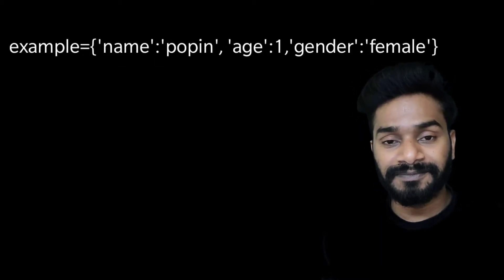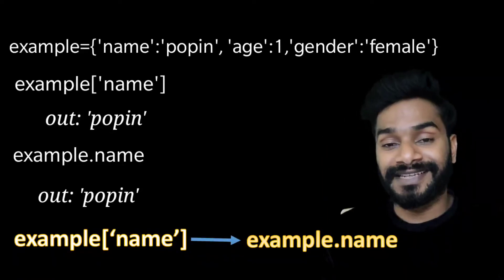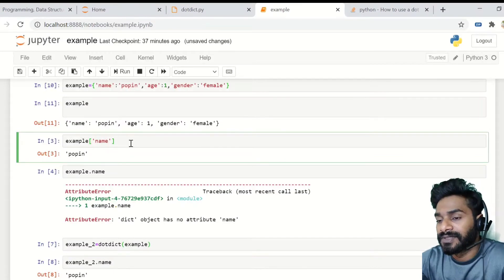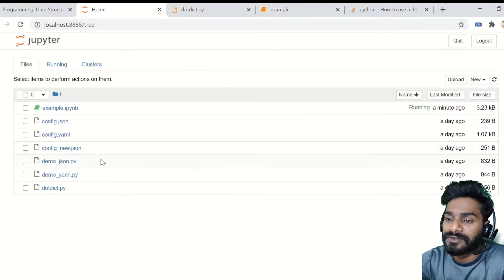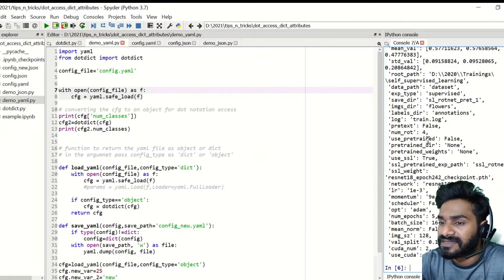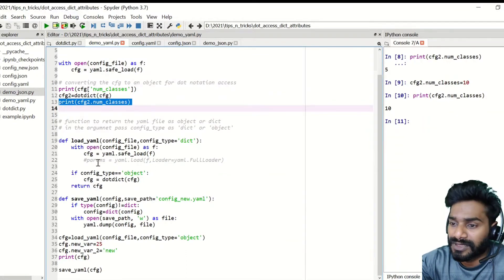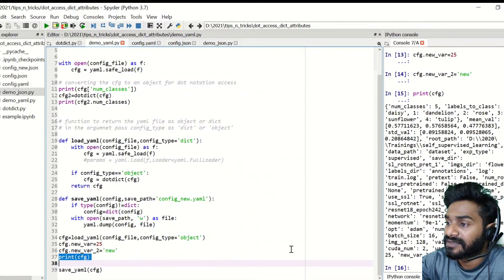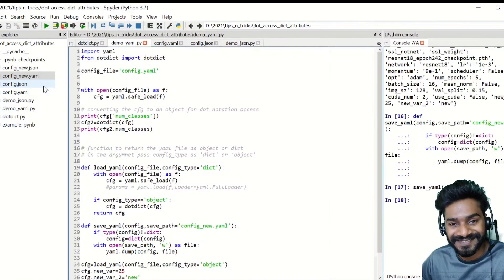tip n tricks 1: dot notation access to dictionary attribute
This video shows how we can have a dot notation access to dictionary attributes. i.e instead of dict_name['key'] use dict_name.key.
This video also shows how we can load json and yaml file as object and use dot notation instead of dictionary like notation

The code snippet to do this is from the stackoverflow answer by farrell